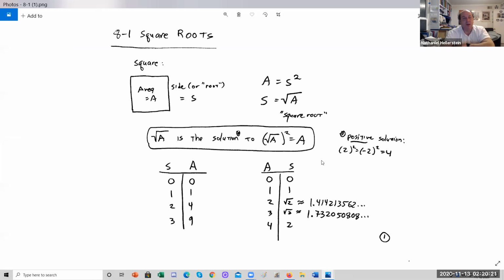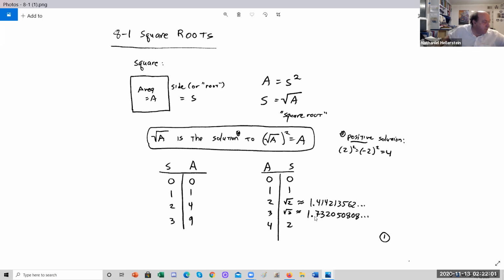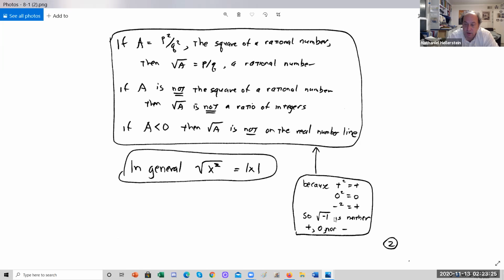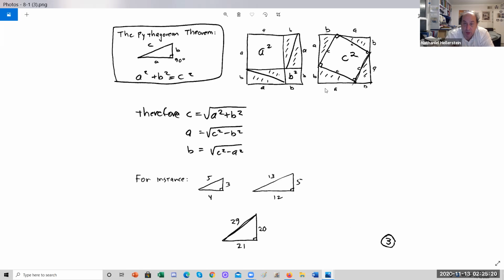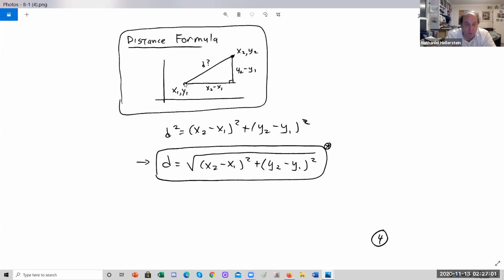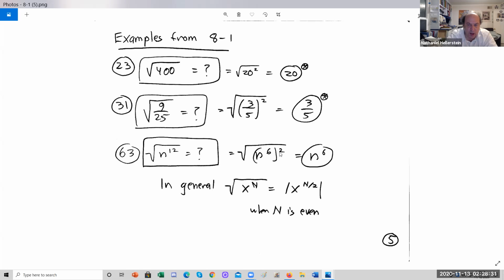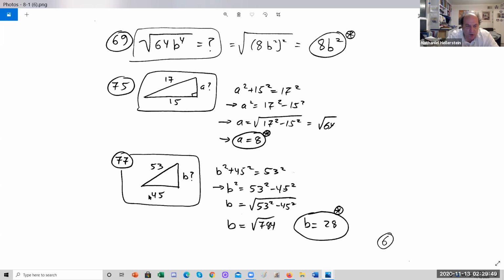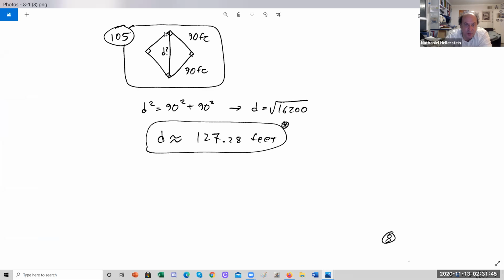math 40 8 1